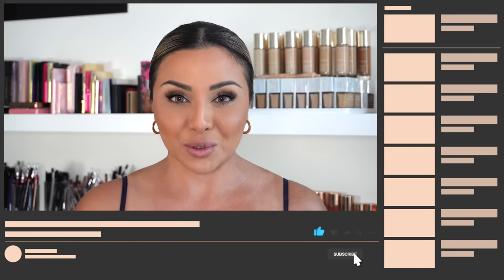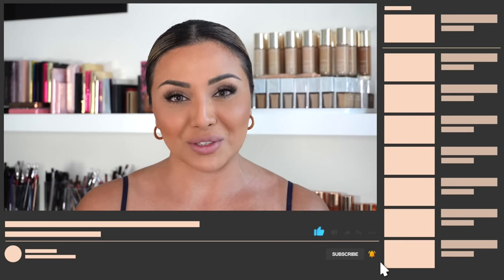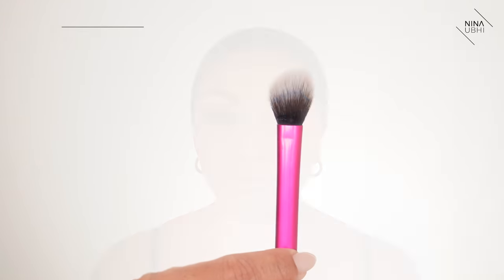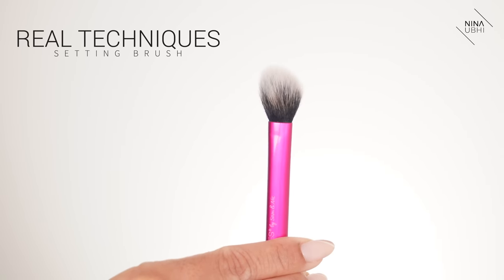MAKEUP 101 MAKEUP BRUSHES | NINA UBHI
In my makeup 101 makeup brushes video I'll explain how to use makeup brushes and what type of brushes you need for basic makeup application. I'll answer makeup brushes questions you have sent so that you understand which type of brushes are best and how to use them.

In this video I'll talk through each type of basic makeup brush type and explain each brush step by step. I'll also answer common makeup brush questions and tell you which makeup brushes I use for different makeup application methods.

This is one of my many how to tutorials to come in a mini 101 series, make sure you check all the videos prior to this one below:

- REAL TECHNIQUES setting brush
- HOURGLASS veil brush
- ZOEVA full brush set
- ZOEVA eye set
- ZOEVA mini eye and face set
- BOBBI BROWN Ultra precise eyeliner brush
- RARE BEAUTY foundation brush
- SIGMA E06
- ZOEVA 228 brush
- REAL TECHNIQUES 201 brush
- FENTY BEAUTY 230 brush

NINA UBHI